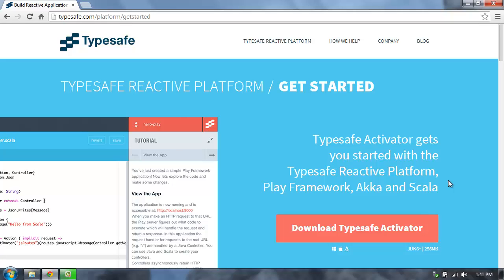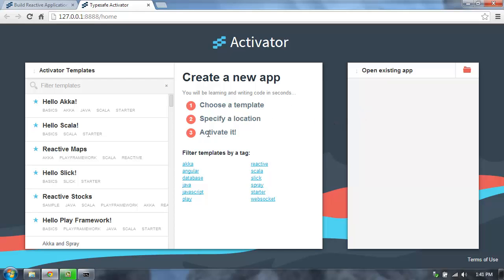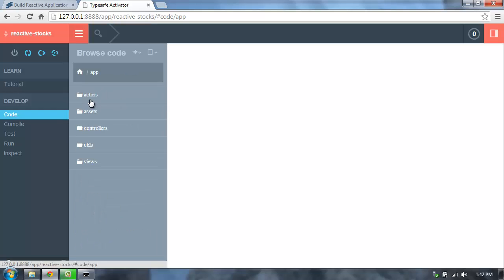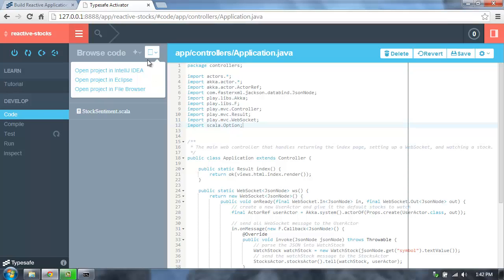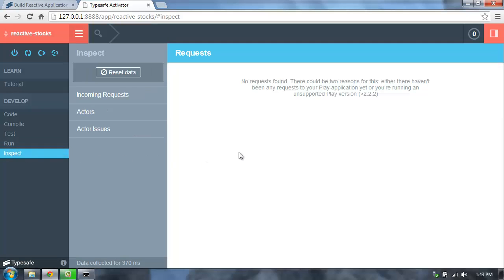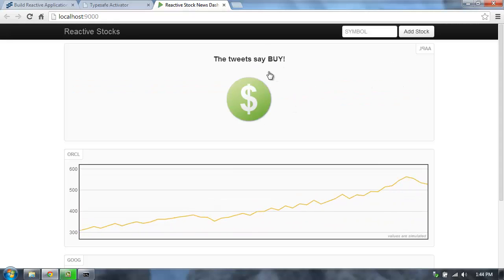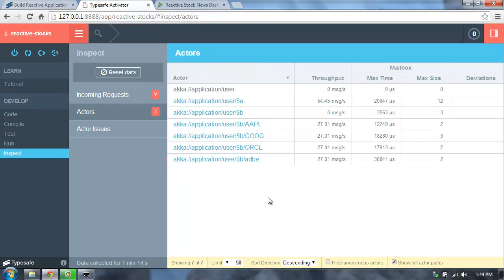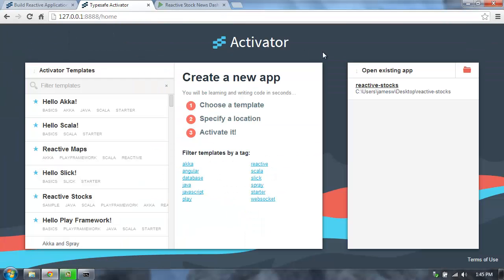Activator 1.1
Intro to Typesafe Activator 1.1